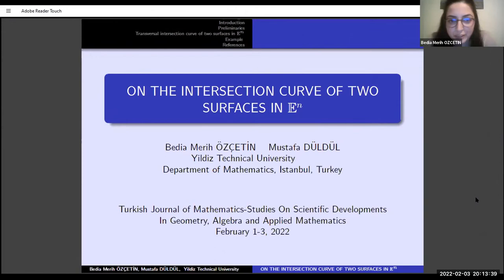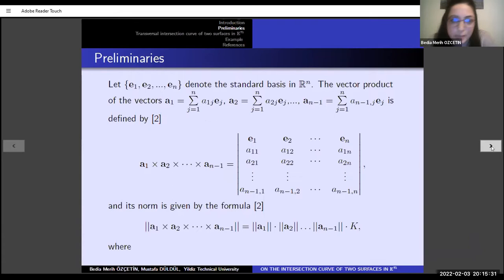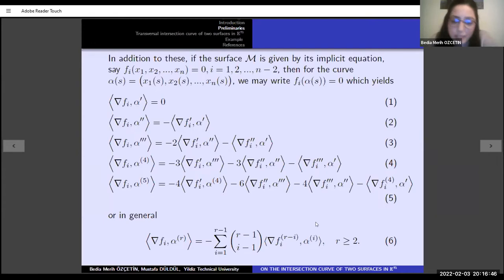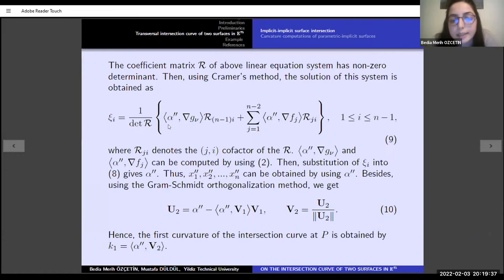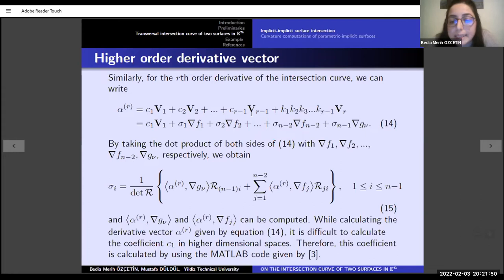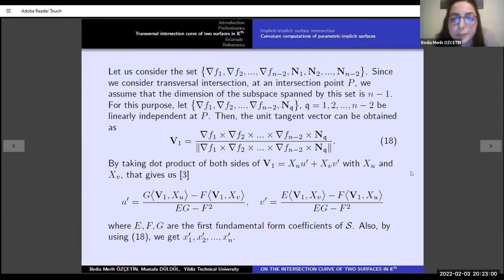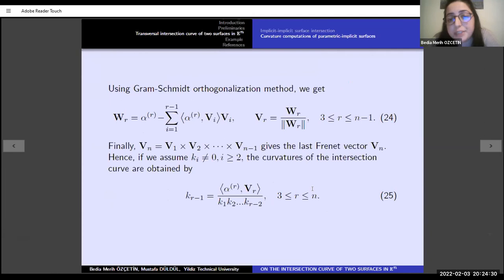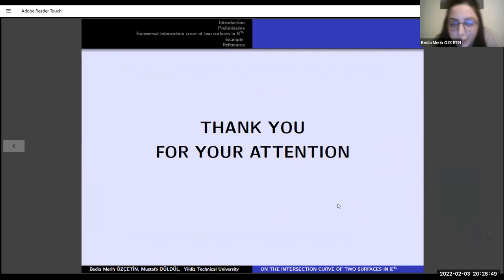MATH2022 - On the intersection curve of two surfaces in En, Bedia Merih Ozcetin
On the intersection curve of two surfaces in En, Bedia Merih Ozcetin